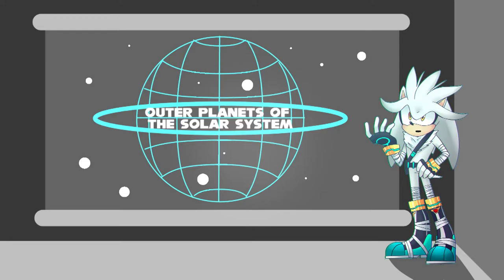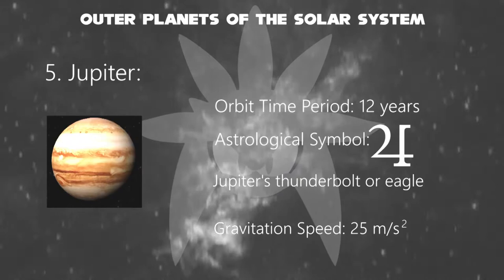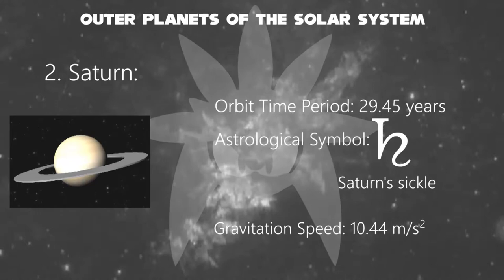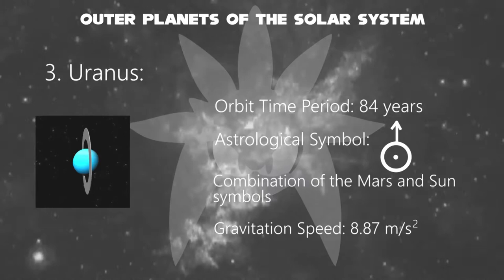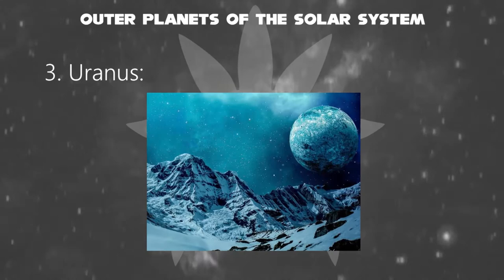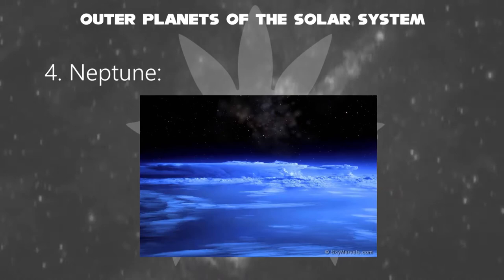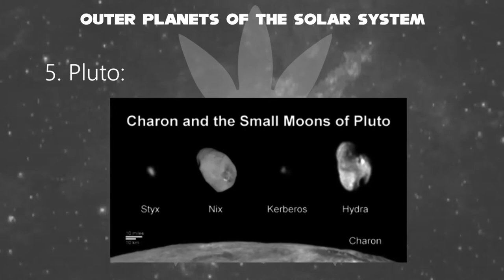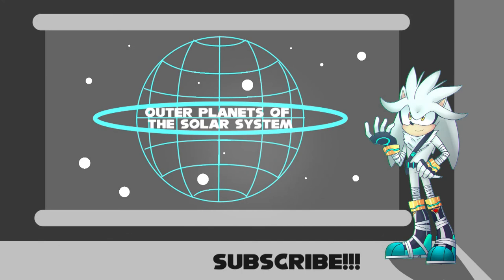Silver the Hedgehog Teaches about Outer Planets of the Solar System